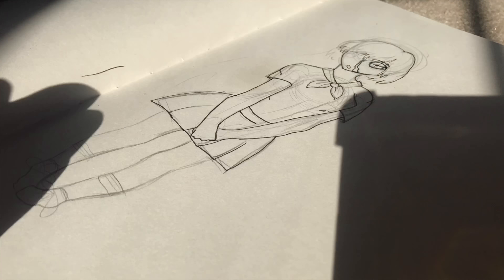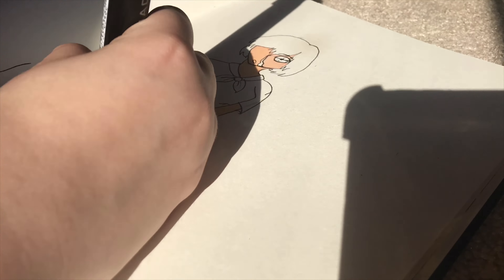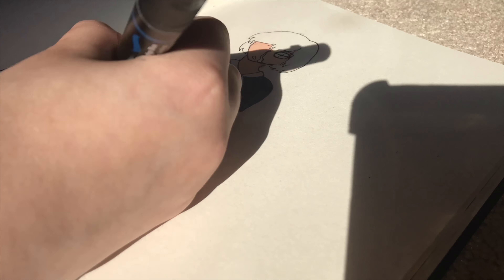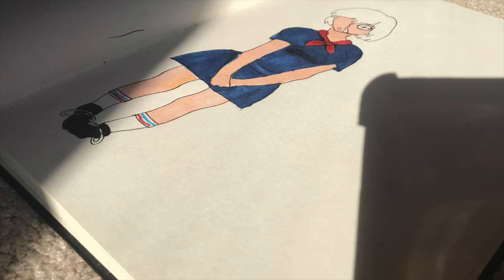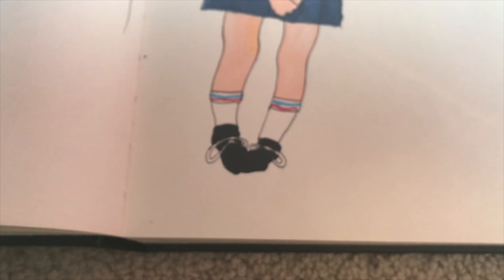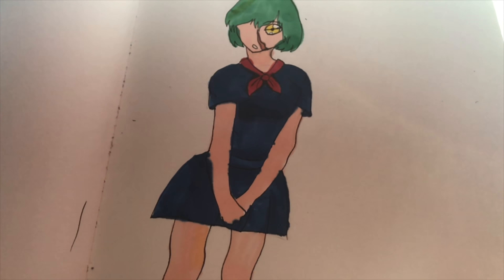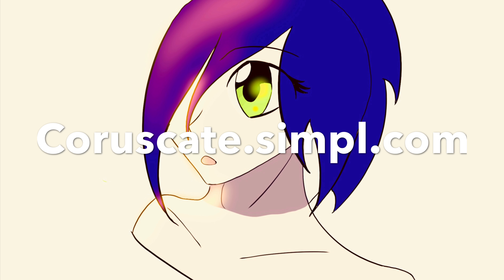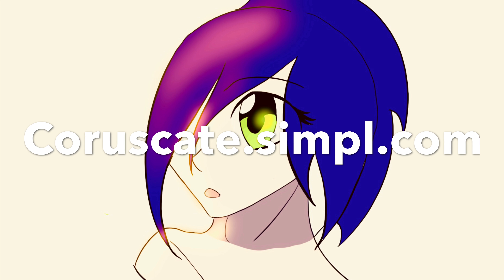Trying Prisma Color Markers